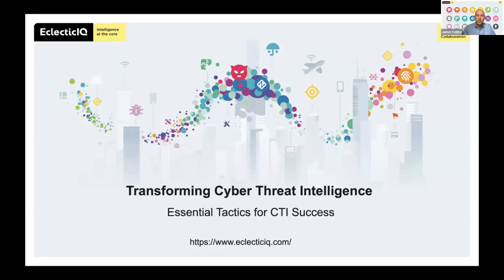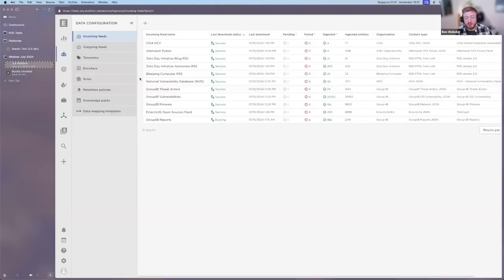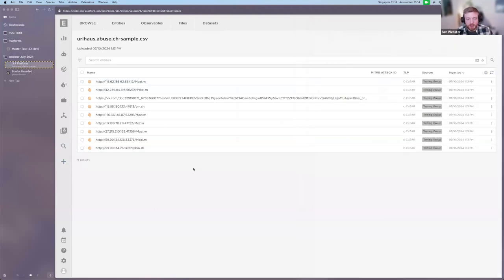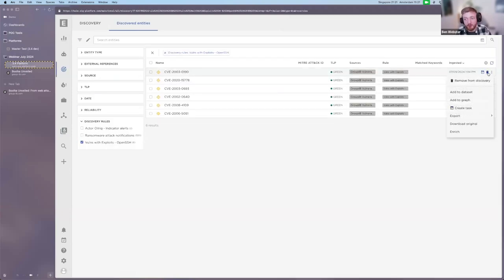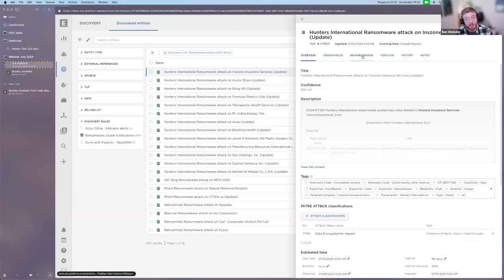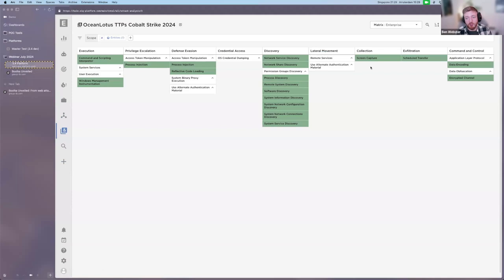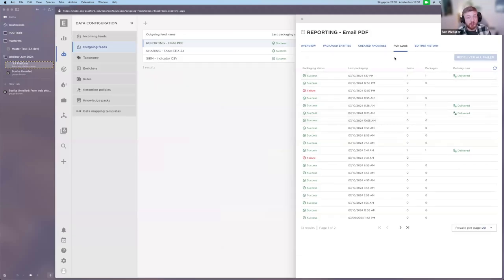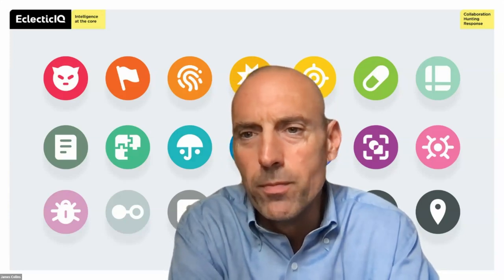Learn the Essential Tactics for CTI Success with EclecticIQ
EclecticIQ is a global provider of threat intelligence technology and services.

Learn how to master your Cyber Threat Intelligence (CTI) success in our webinar recap "Transforming Cyber Intelligence: 4 Essential Tactics for CTI Success".  You will learn the latest release of the EclecticIQ Threat Intelligence Platform in this webinar.